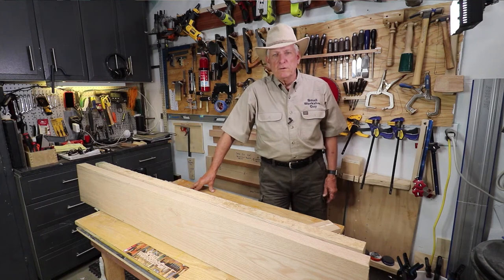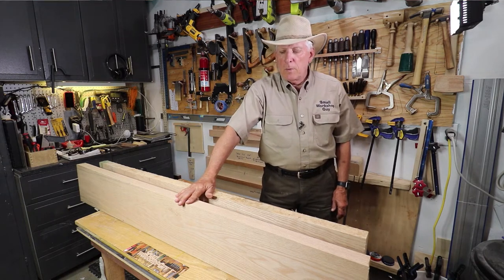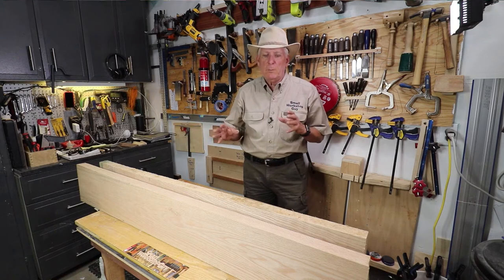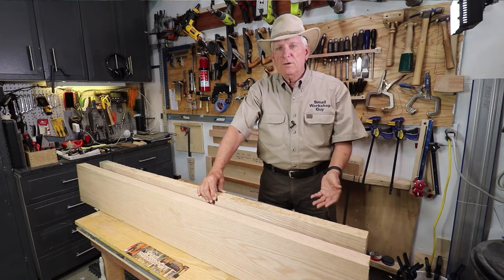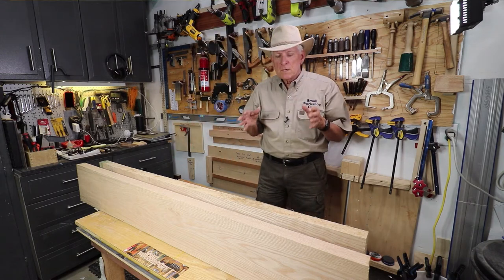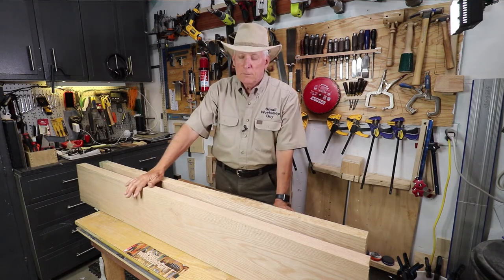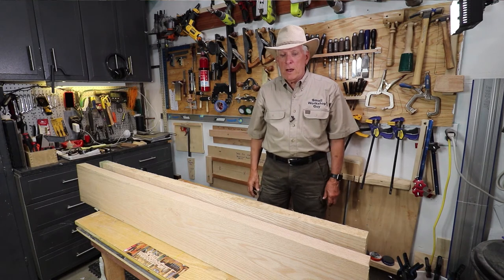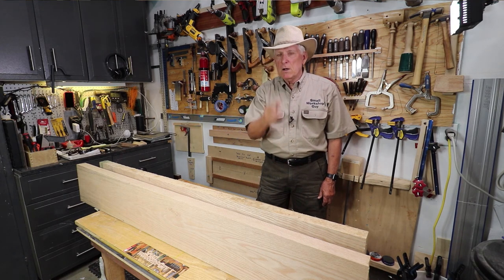How To Calculate Board Feet - A 3 Minute Overview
When you buy hardwood (oak, maple, walnut, etc.) at your hard wood supplier, you will pay for it by the Board Foot.  What is a Board Foot and how can you calculate it easily.